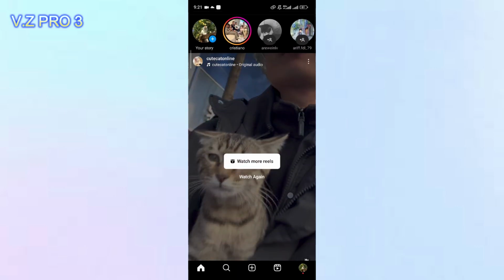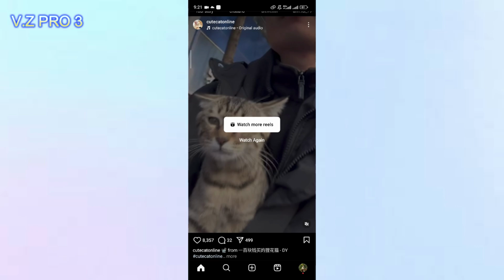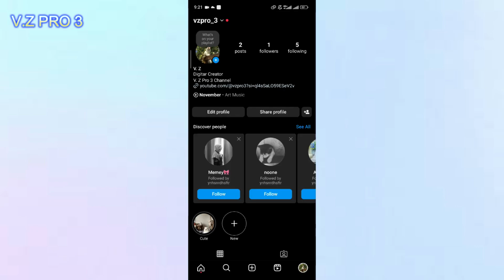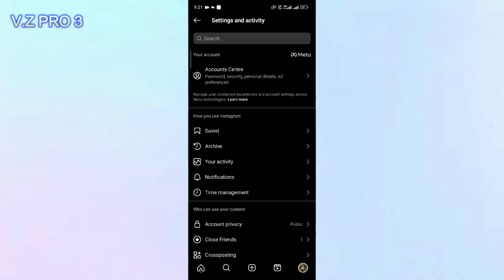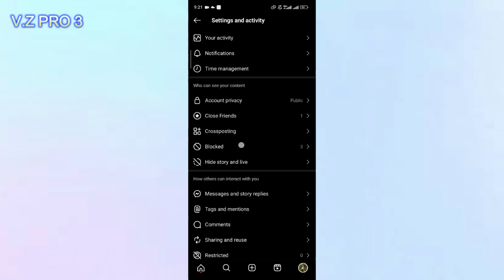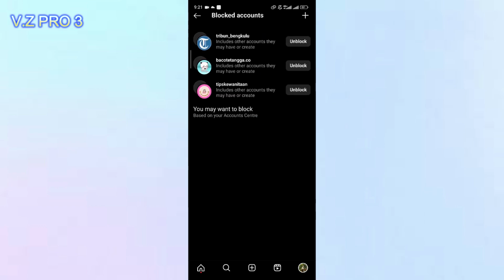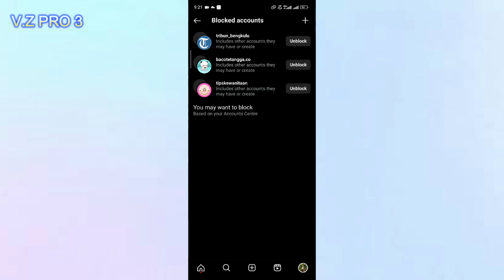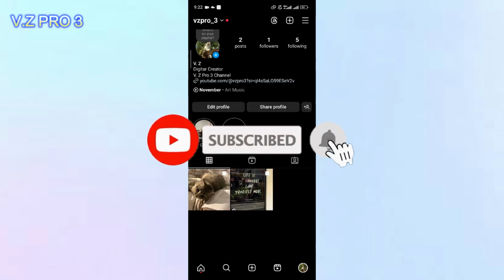How too See Who You've Blocked on Instagram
Just like any social media platform, Instagram has a blocking feature that prevents accounts from finding your profile, story, or posts.

There are myriad reasons why you might block someone, but they all get compiled onto a single list where they're out of sight and out of mind.

Once you've forgotten them, how can you find them again if you decide you want to unblock someone?